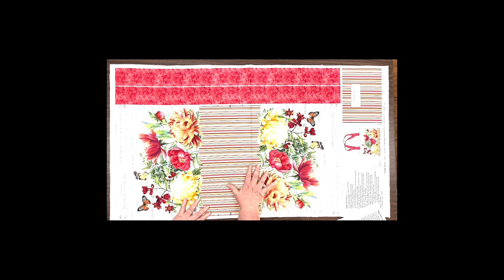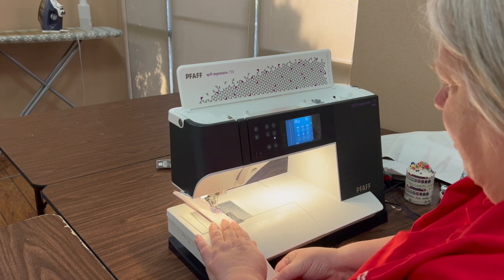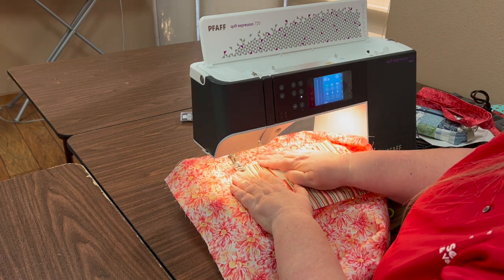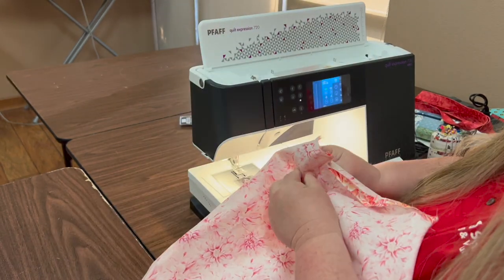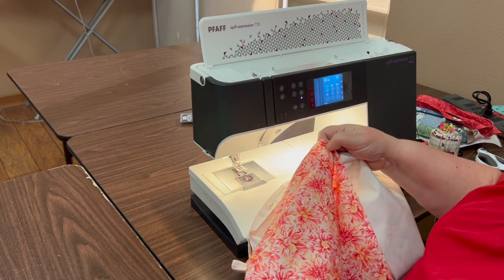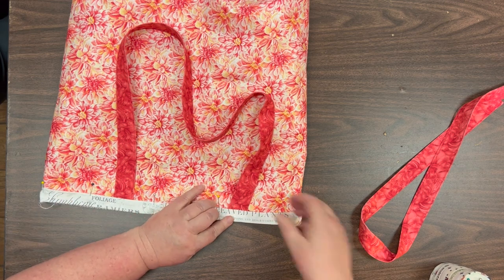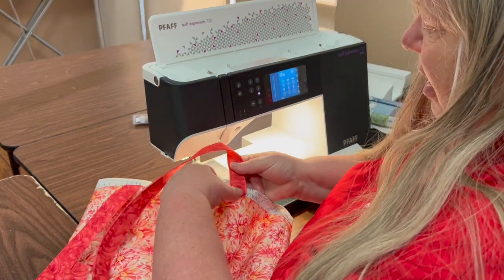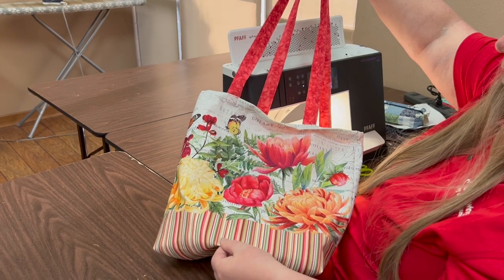Morning Blossom Tote Bag with a Liner!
Morning Blossom Tote Bag. Follow along with Sue from Sierra Sewing, Quilting, & Vacuums as she sews this fun tote bag from a panel by Northcott Fabrics.